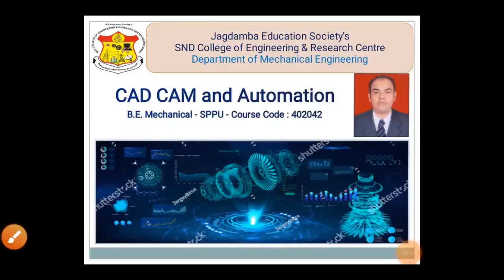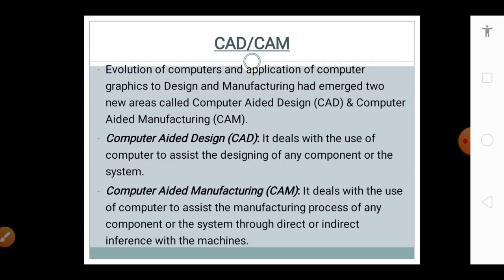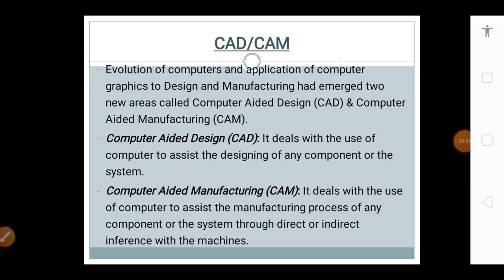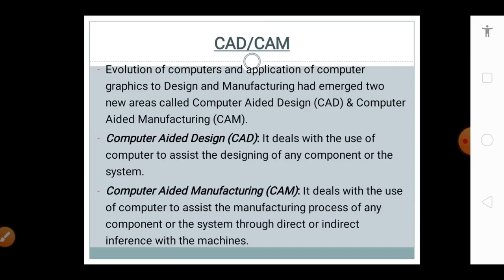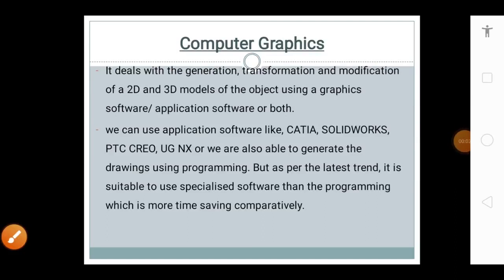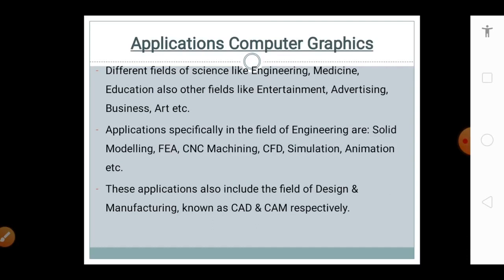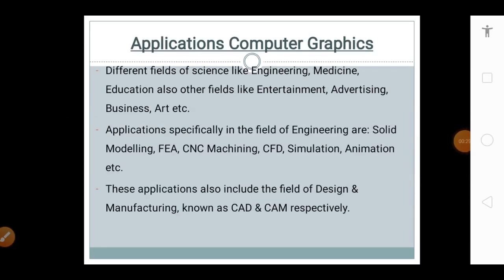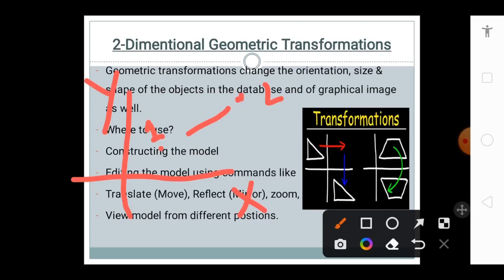2D Transformation 1